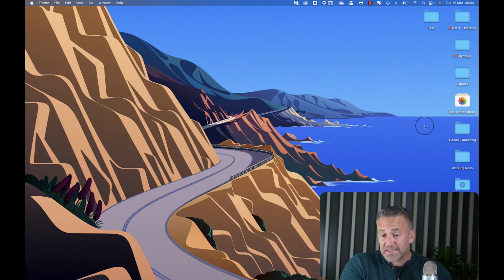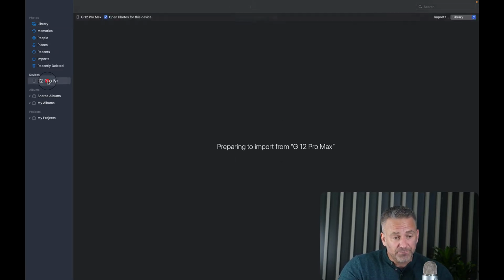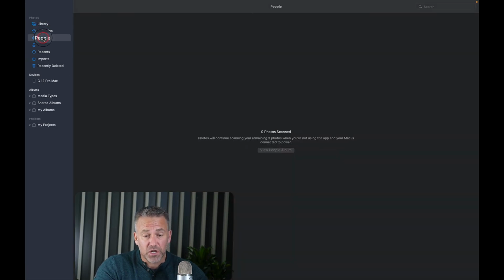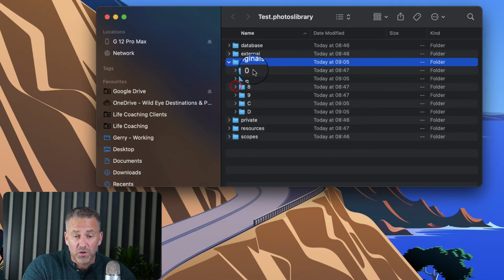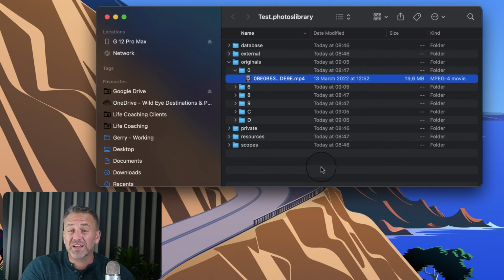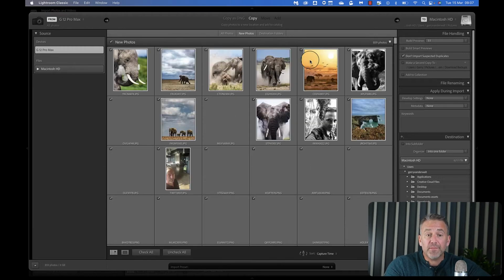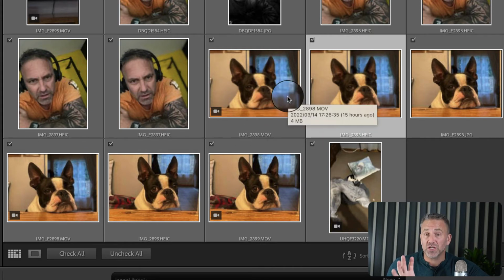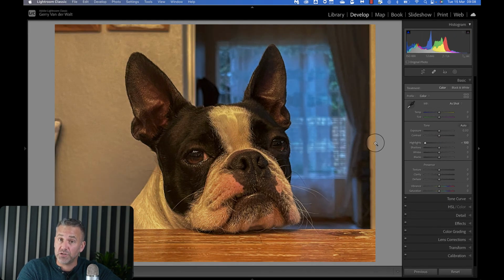iPhone Tutorial - Getting images from your phone to your computer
Getting images from your phone to your computer - iPhone Tutorial